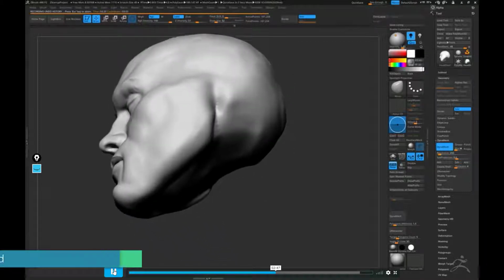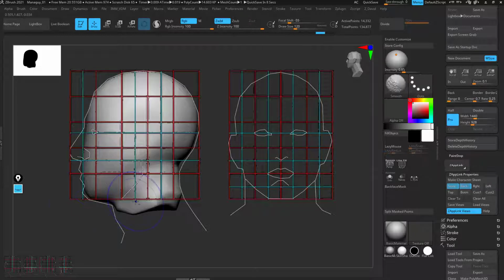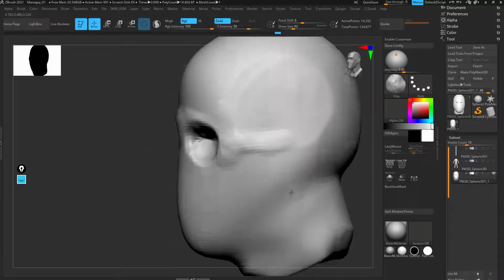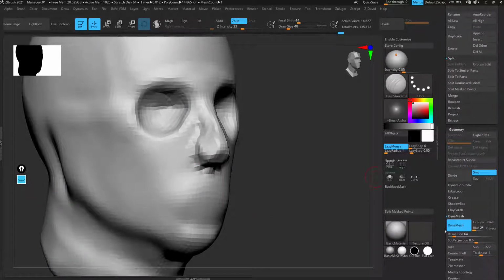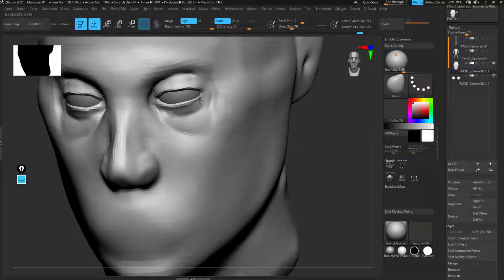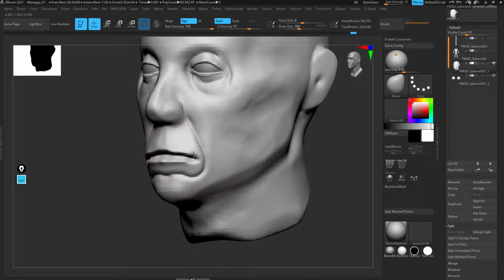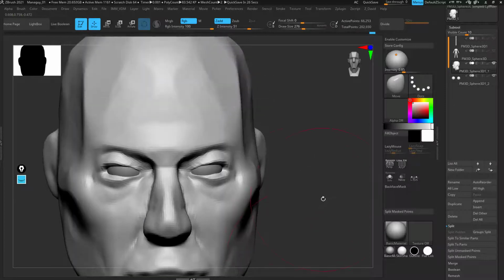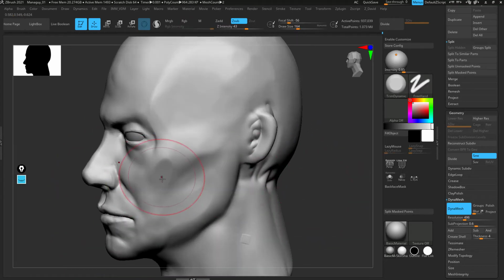🦜ZBrush - Sculpting the Head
🎬 𝗙𝗥𝗘𝗘 𝗧𝗥𝗔𝗜𝗡𝗜𝗡𝗚: Your portfolio, or the market? Why studios pass, and what they hire How to sculpt the anatomy of the head in ZBrush. This videos goes over proportions and techniques to sculpt a head from scratch.